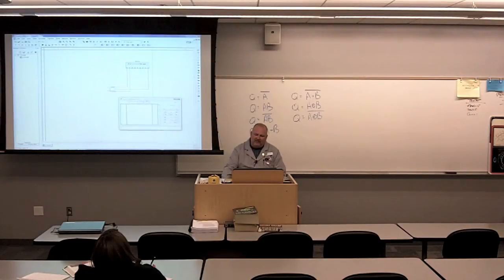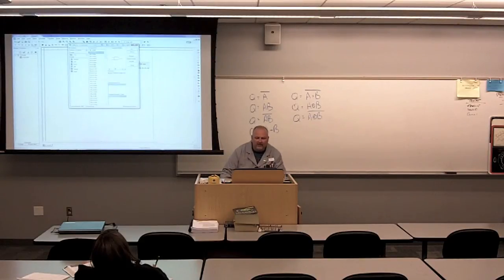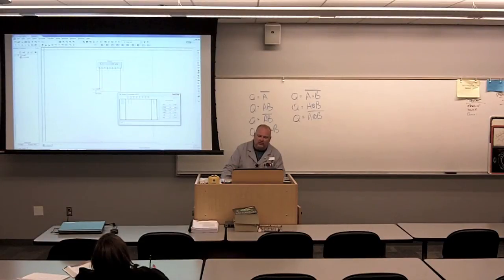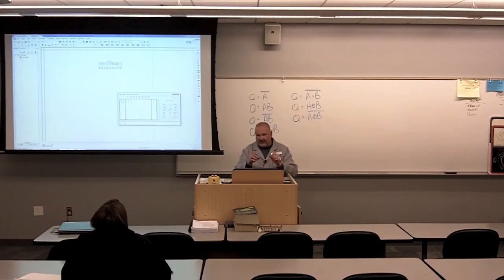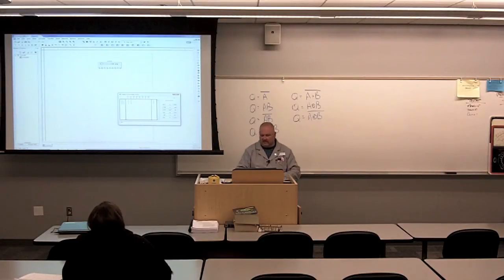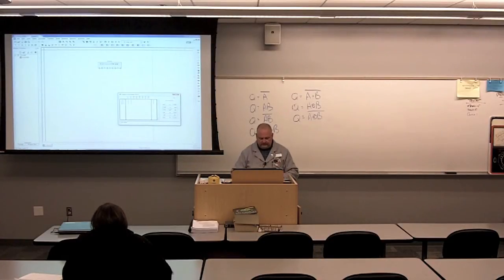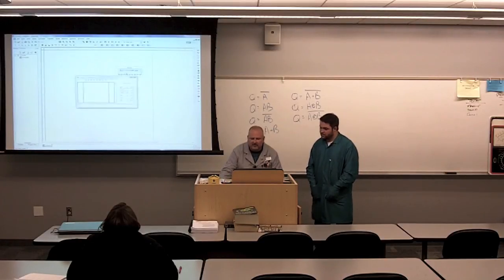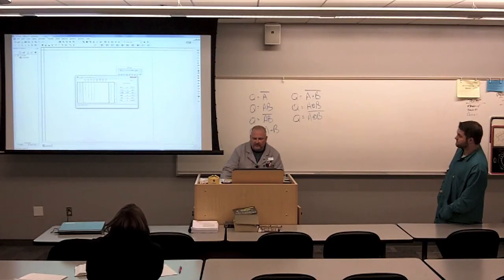Logic Gates Video